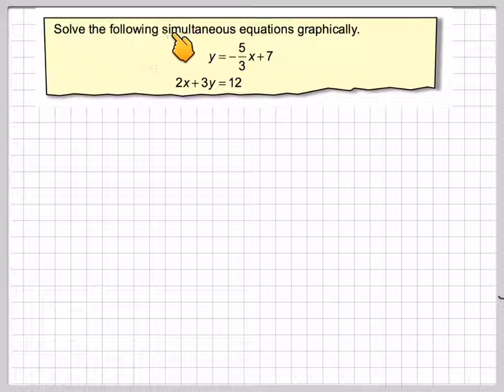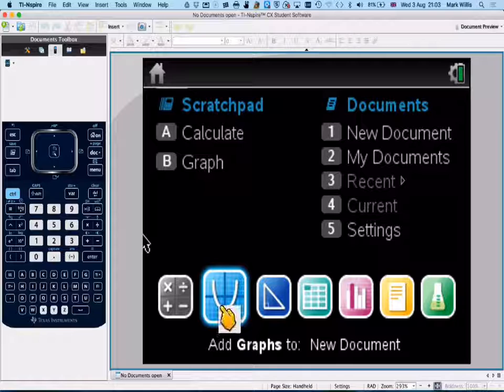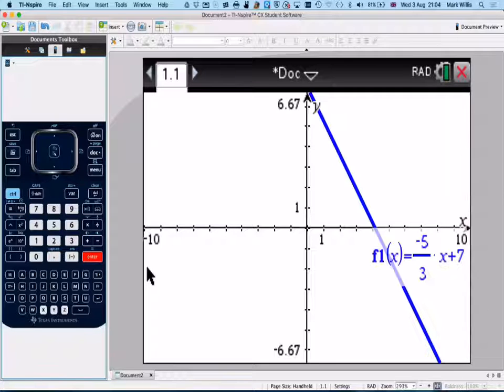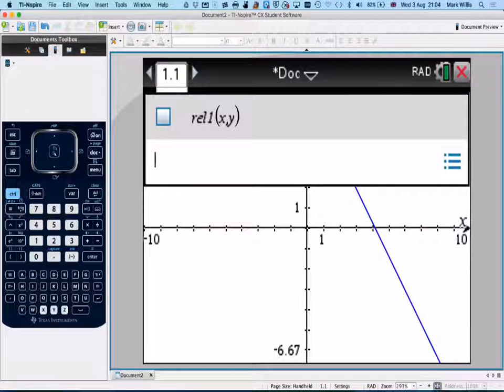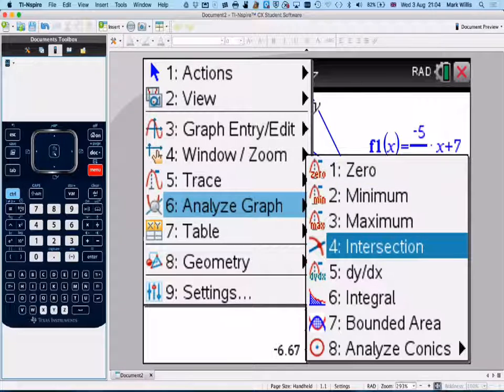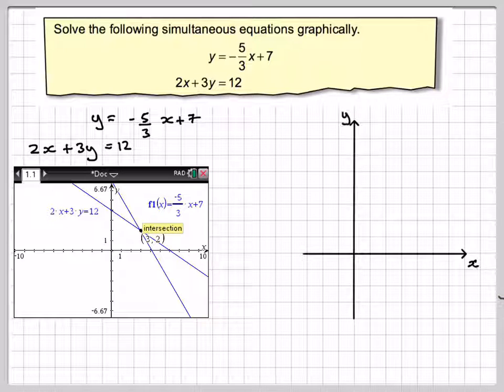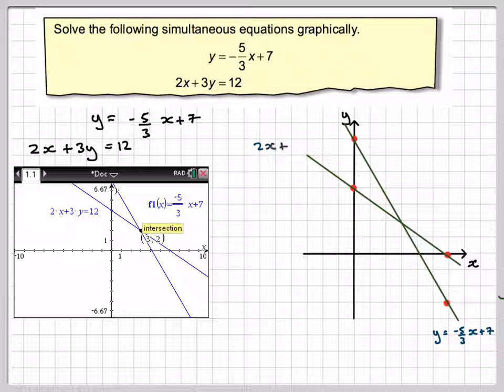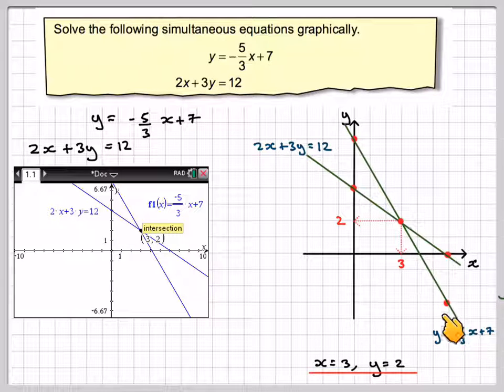Solving simultaneous equations graphically using GDC part 2